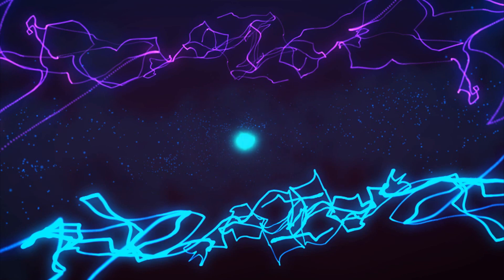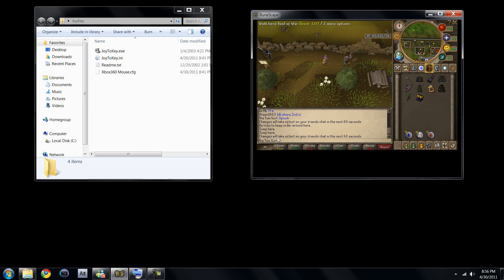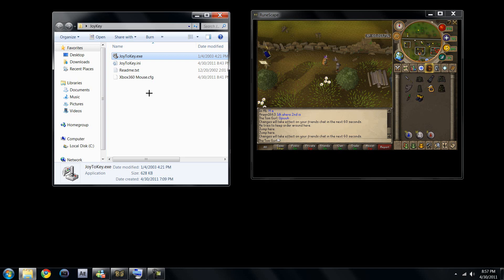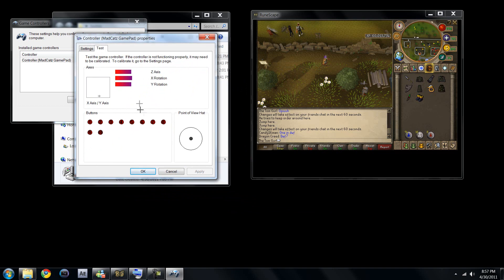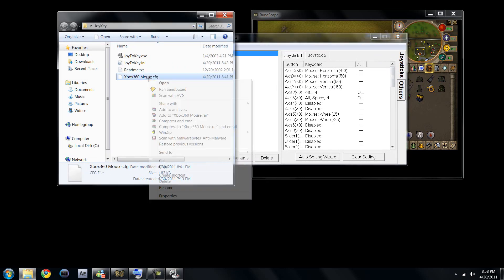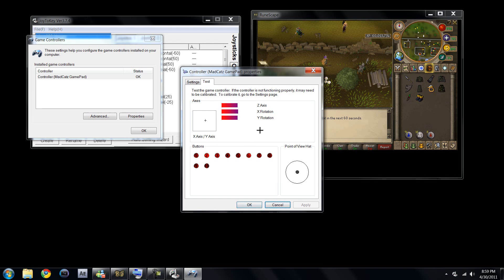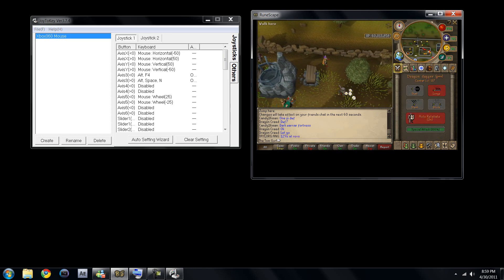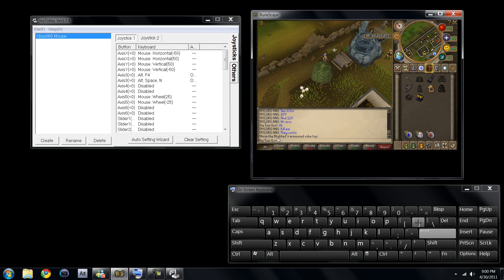How to play Runescape/PC With An Xbox360 Controller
Shows you how to setup a Wired Xbox360 controller to your youtube and how to use it as a mouse.

If you DON'T Trust me just simply go to google and type in "JoyToKey" and click the first link. Then run the application yourself.

Enjoy using your xbox360 controller as a mouse :)